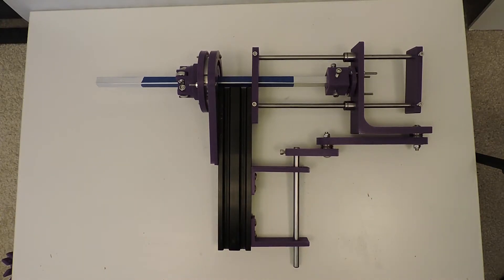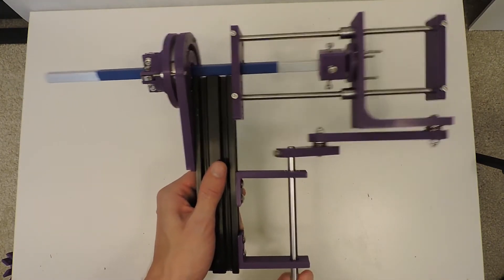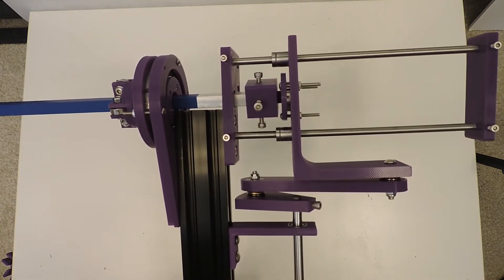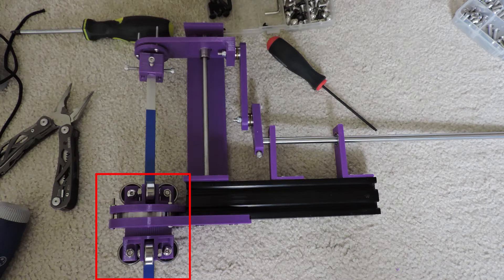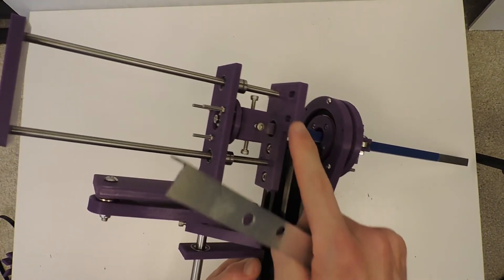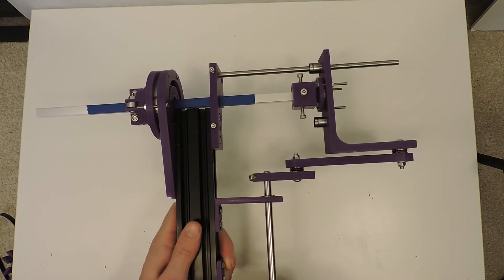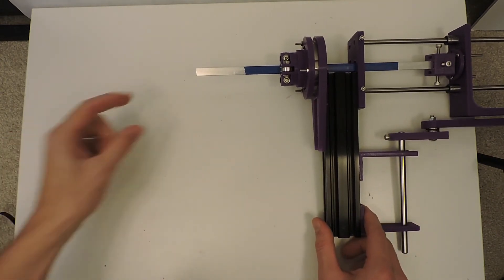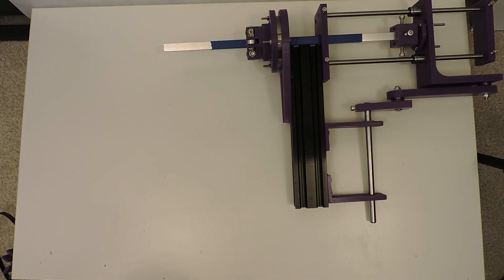Linear + Rotary Actuator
This contraption combines linear and rotary motion into a single actuator (sometimes referred to as Z Theta actuators). It is designed for use in my CNC scrollsaw project, so it needed to have a small moving mass and very low backlash on the rotary axis.

The other places you might find this type of motion are in drill presses, robot arms (usually SCARA type), CNC tool changers, and the super cool Linmot products If you know of any other instances where this motion comes up, please leave a comment!